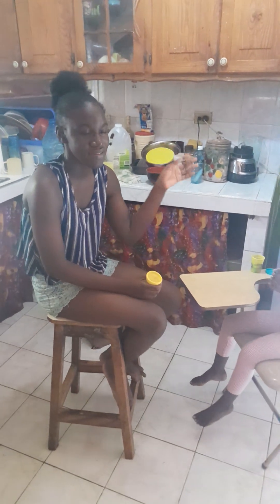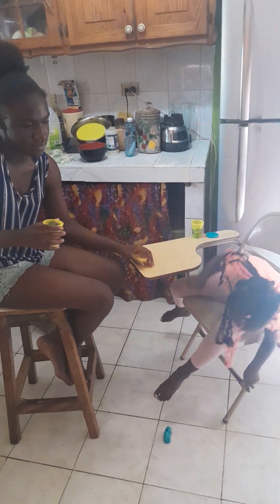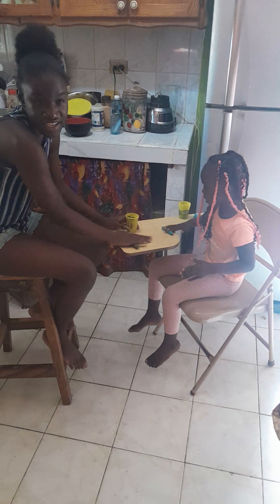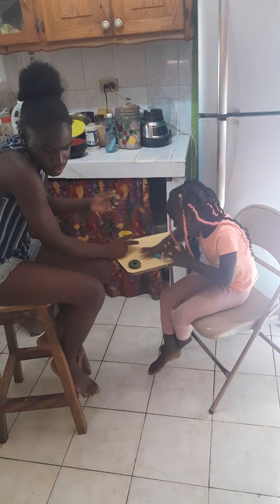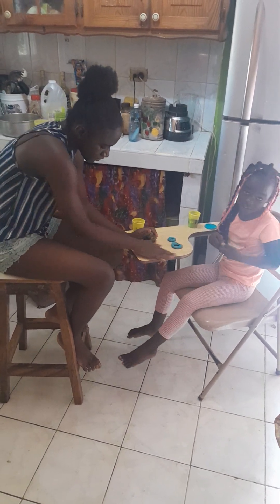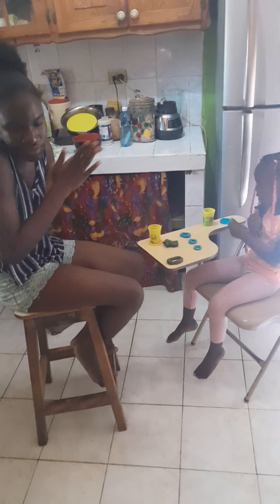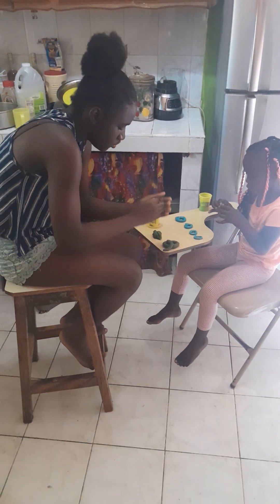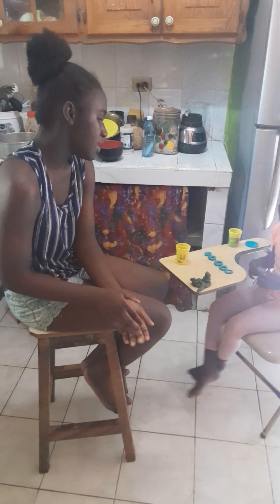d i y with my little cousiñ